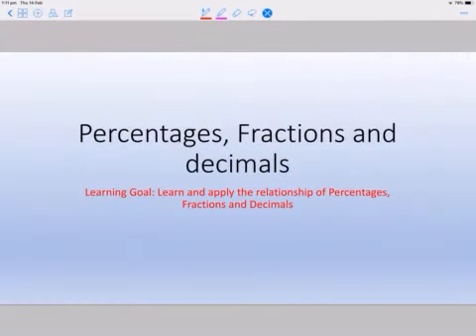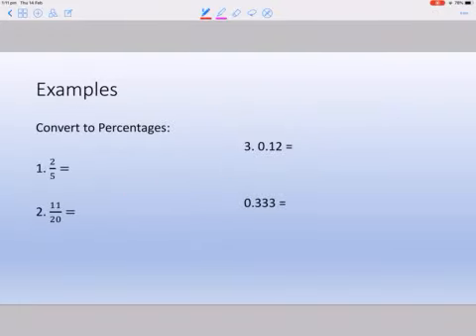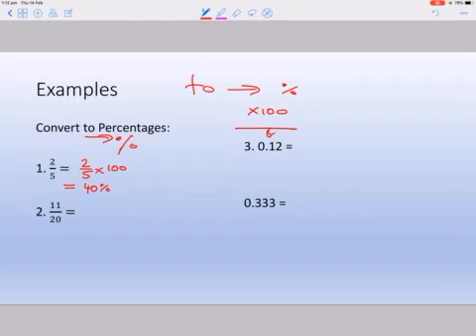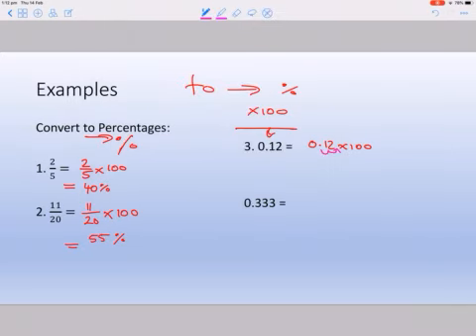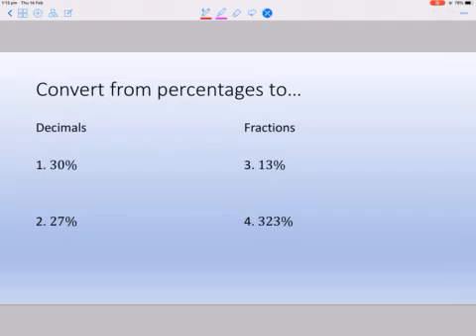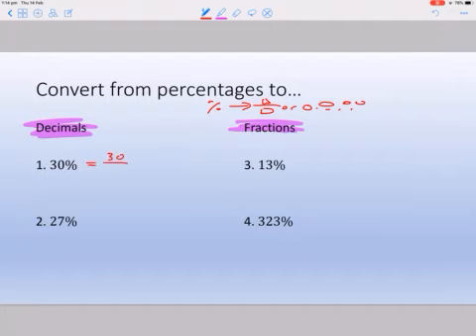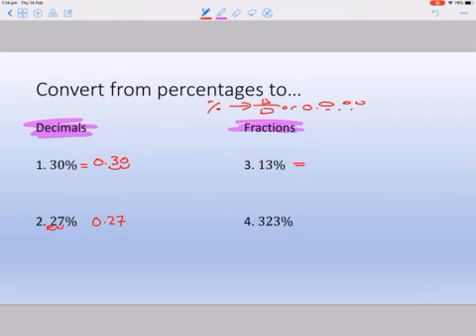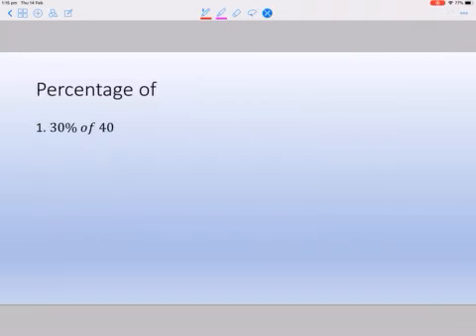Percentages, Fractions and Decimals